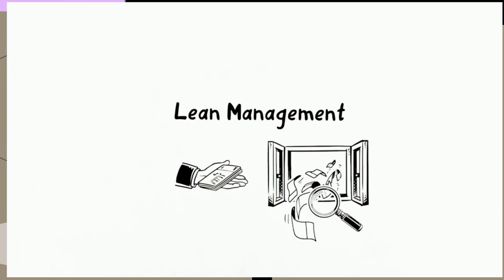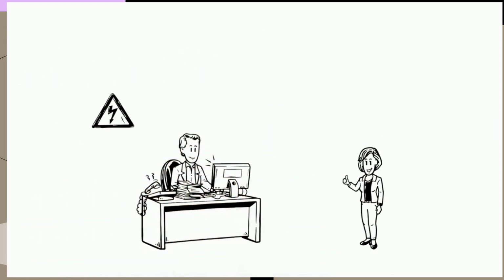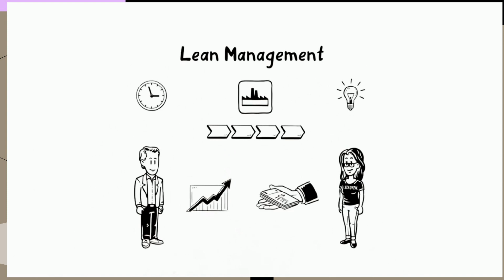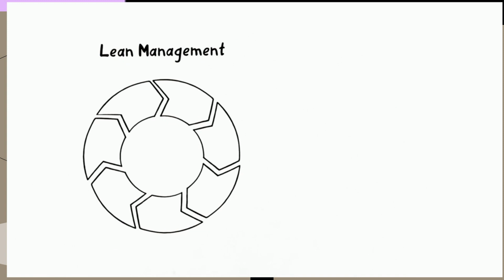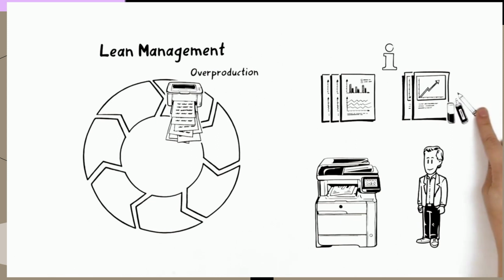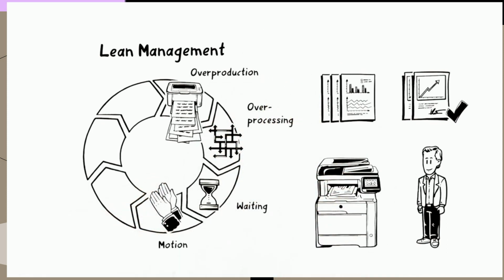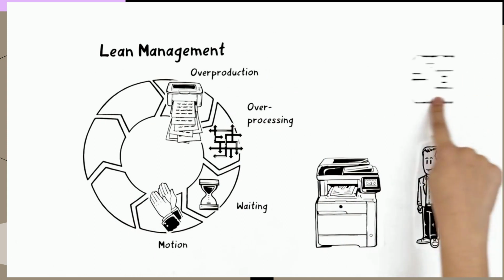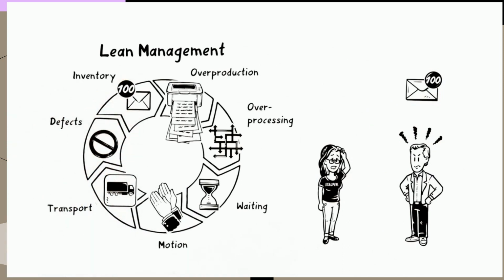VALUE BASED HEALTHCARE